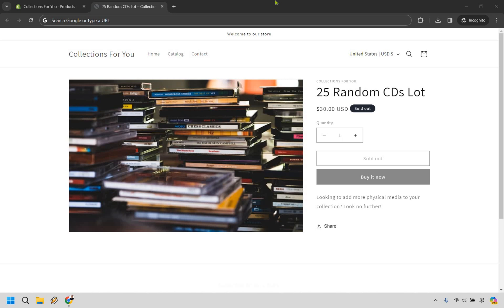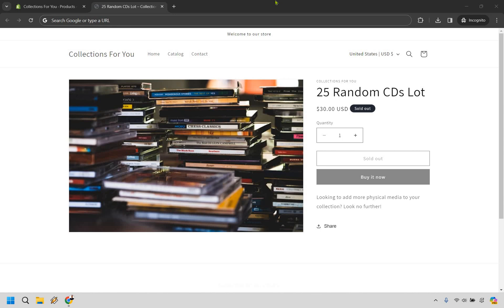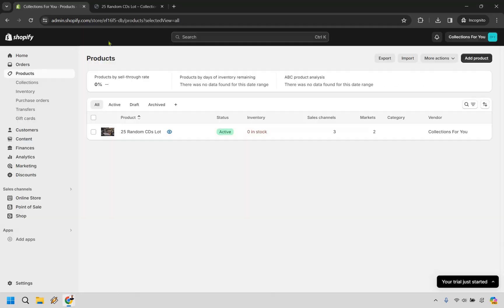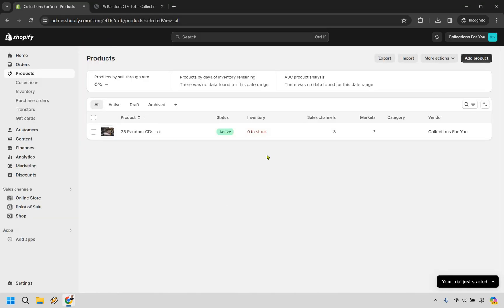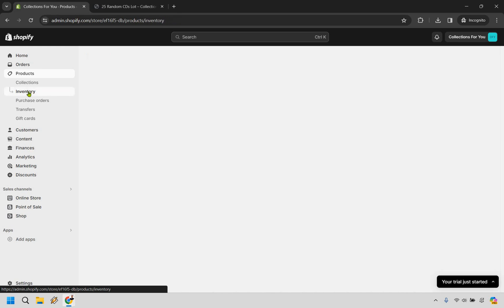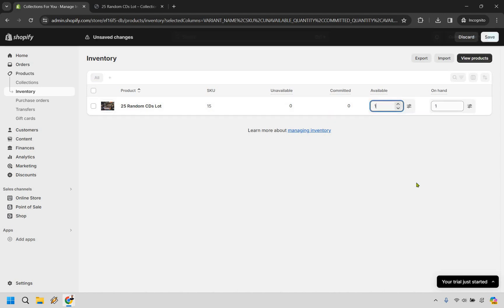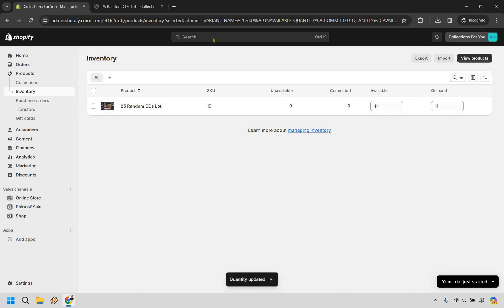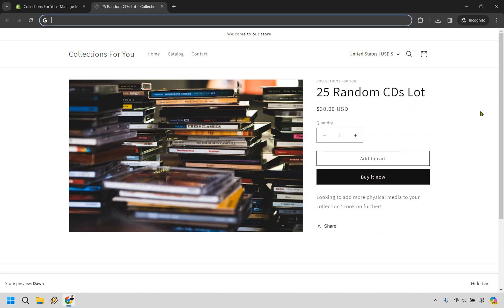How To Update Inventory In Shopify 2024 (Shopify Update Inventory)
How To Change Shopify Website URL

👋 Hey there! Welcome back to Marketing Island, where today's treasure hunt is "How To Update Inventory In Shopify." Here's the compass and map for today's journey:

🏝️ Shopify update inventory. Need to give that inventory an update so that you can sell much more? I'll show you how in this video.

🔍 As your captain on this adventure, I'm here to make sure you have a smooth sailing experience. If this video serves as your guiding light to successfully changing your Shopify website URL, please show your gratitude with a thumbs up—it's the warm island breeze that keeps my spirit and this channel alive.